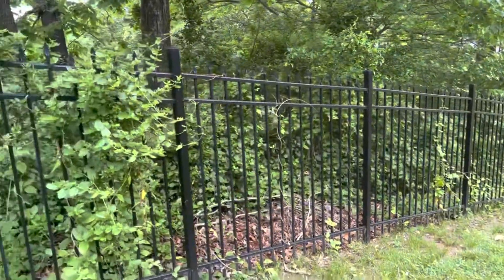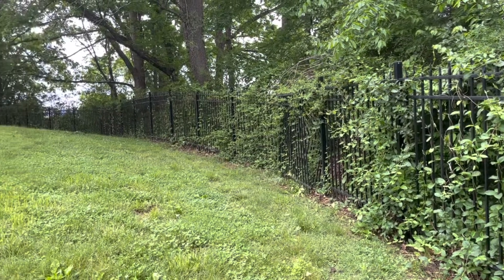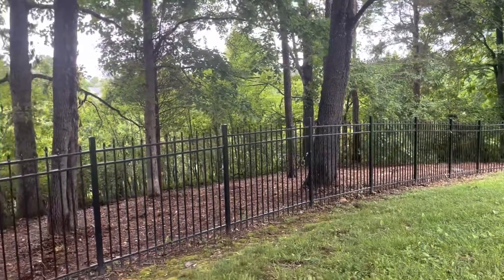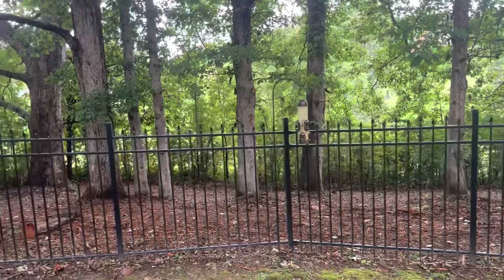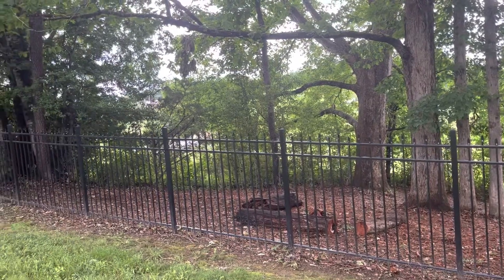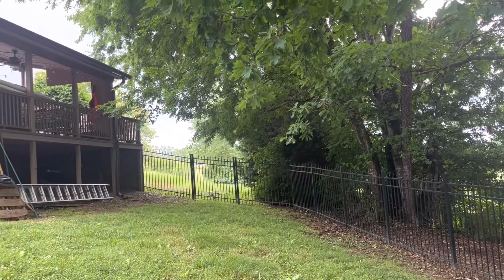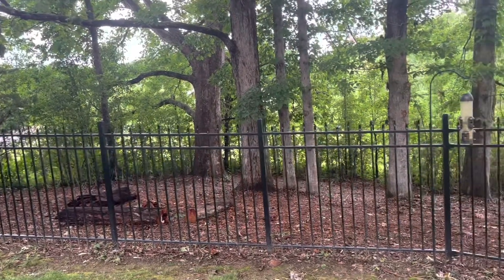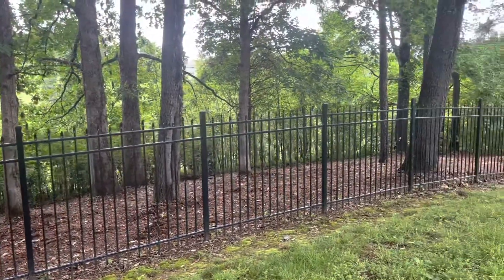Reclaiming A Backyard With Mulching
John Olson, owner of Sunrise Earthworks, reclaimed this backyard with mulching.

What was once an area that no one wanted to walk through in the summertime, due to the scare of spiders and snakes lurking in the uncared for, overgrown brush is now a usable park-like setting.

This property has not lost it’s privacy, but has gained a more peaceful and clean view from the back deck.